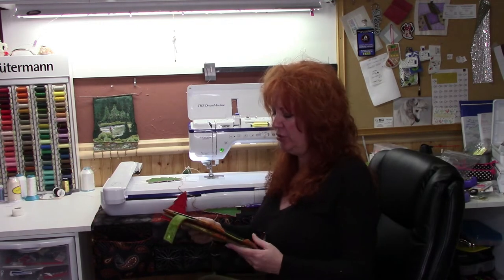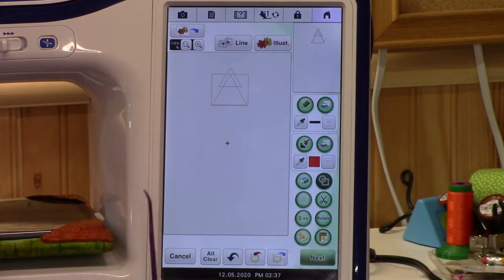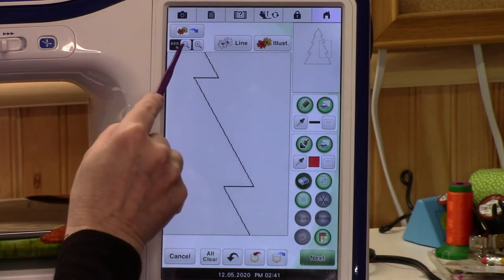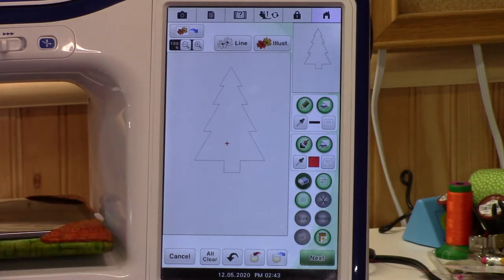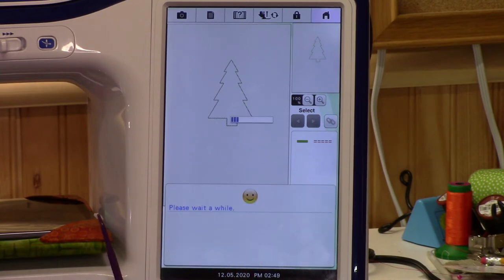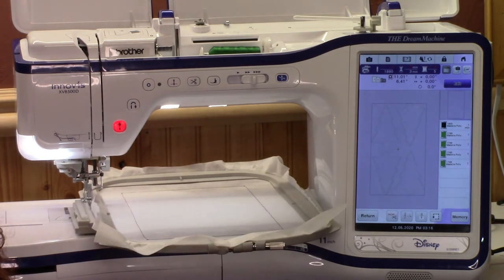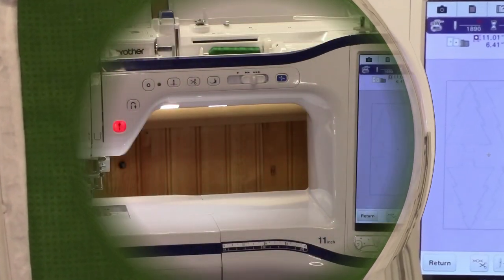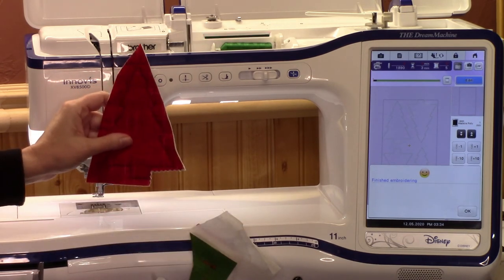Christmas Tree Garland in Design Center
This video explains how to make a Christmas tree garland, using Design Center.